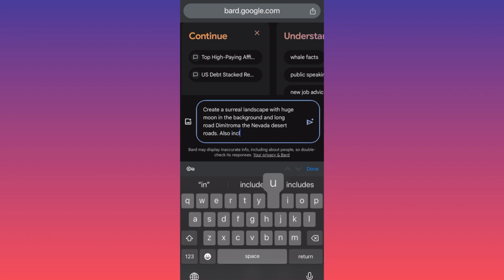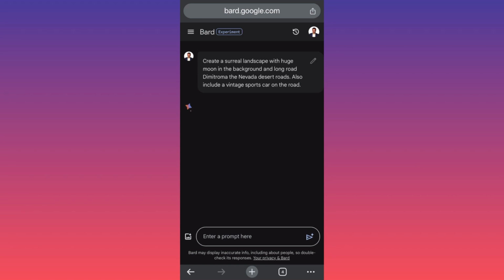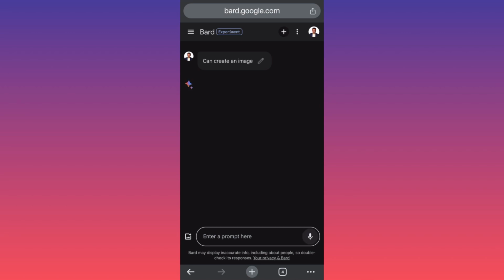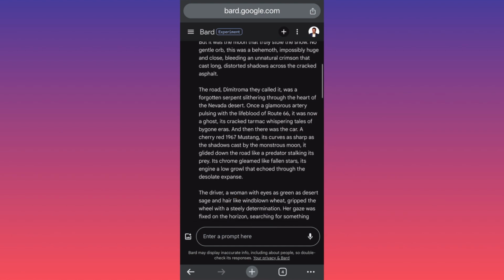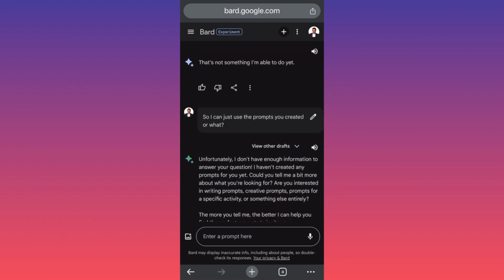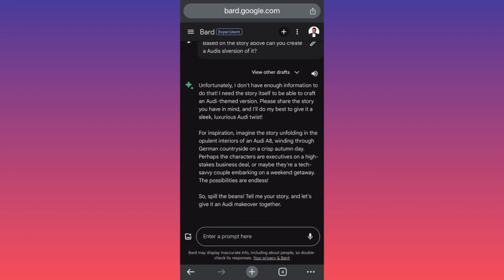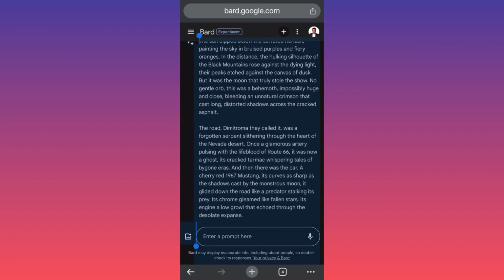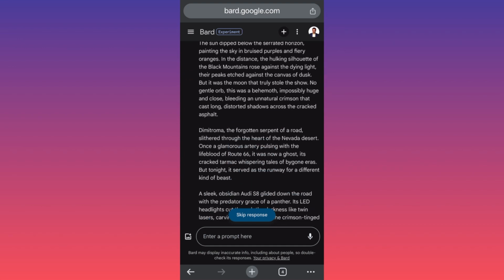How to use Google Bard AI | Google Bard AI prompts review (2024) Full Guide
📚Elon Musk's Secrets to Success:

📚Maximize Results with GPT-3: